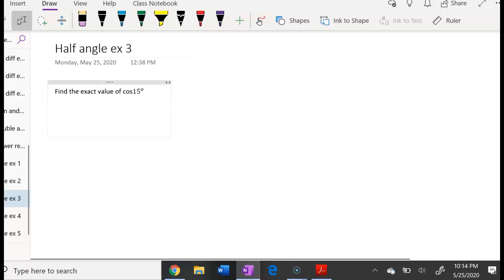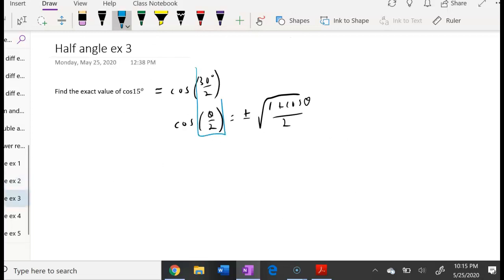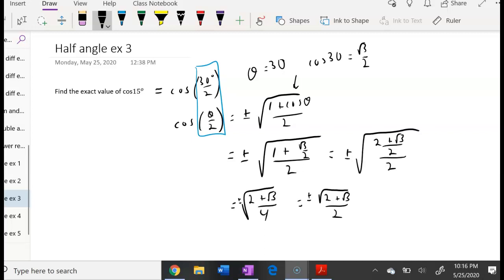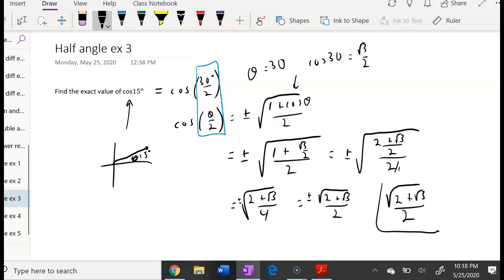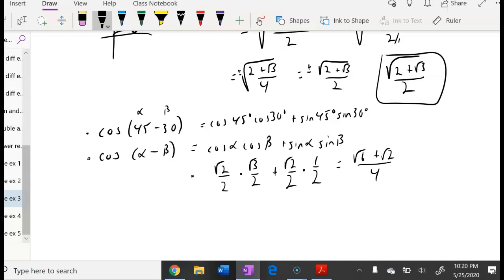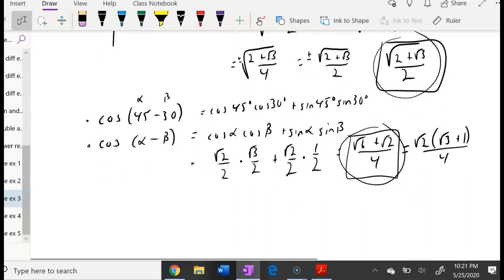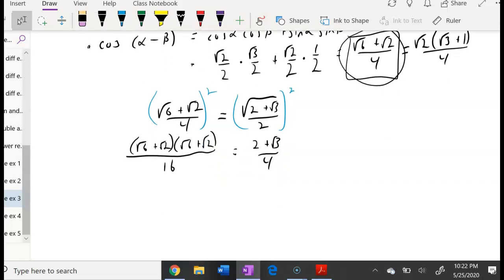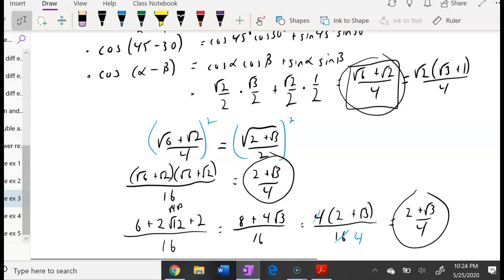Precalc Half angle ex 3